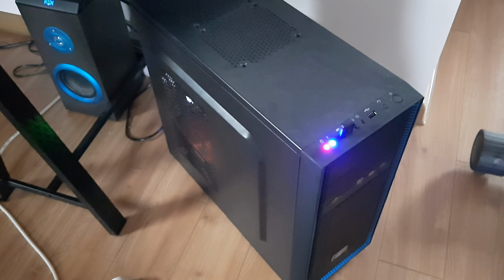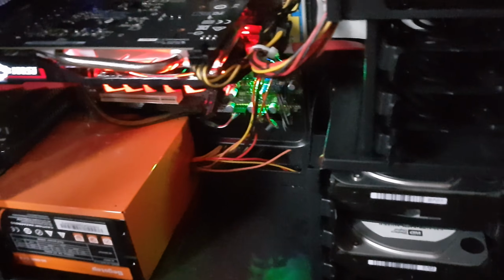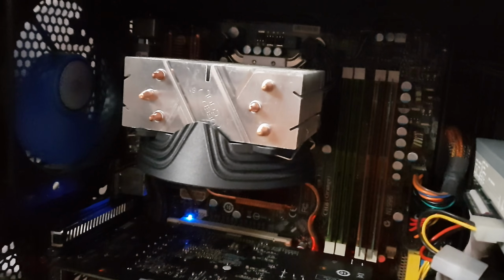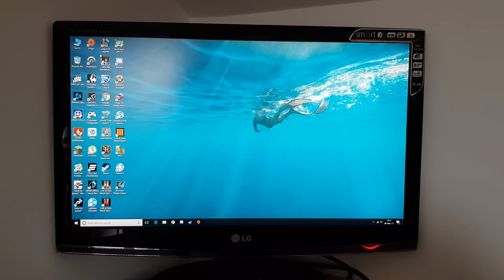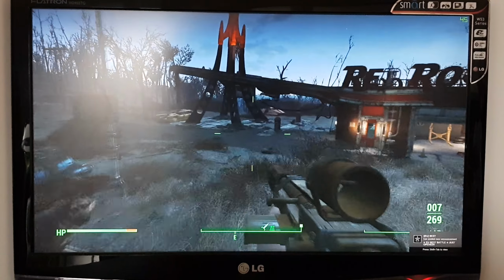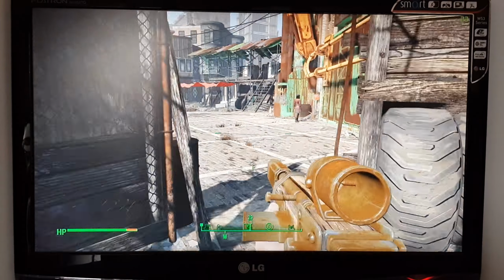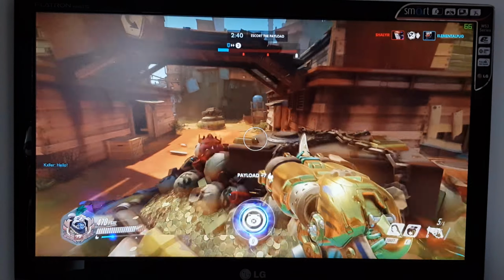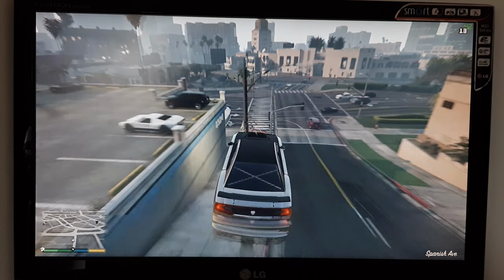Budget Gaming Setupt Tested! Q6600 and GTX 1050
A non-expensive way to play most of the modern games on high settings 1080p.
Specs:
Intel Core 2 Quad Q6600 @3.06GHz OC
8GB DDR2 888 MHz OC
MSI Nvidia GTX 1050 Stock
600W Segotep PSU